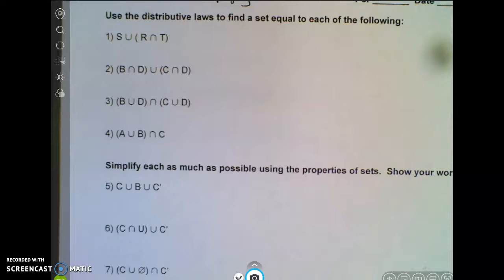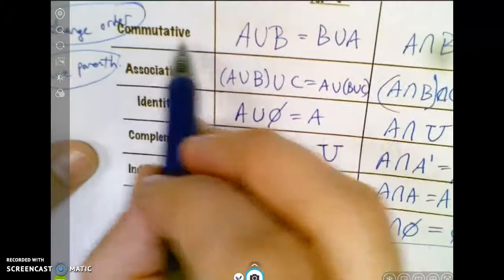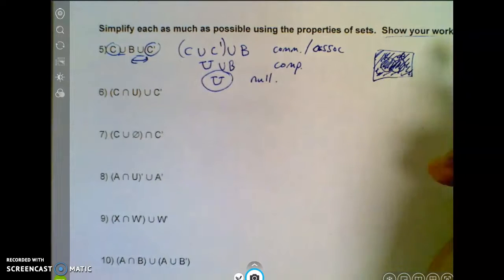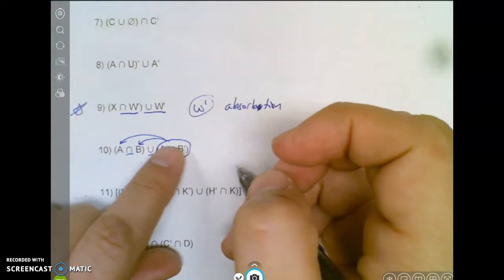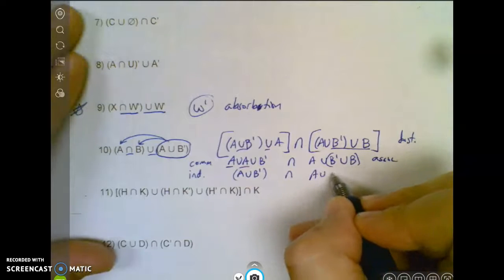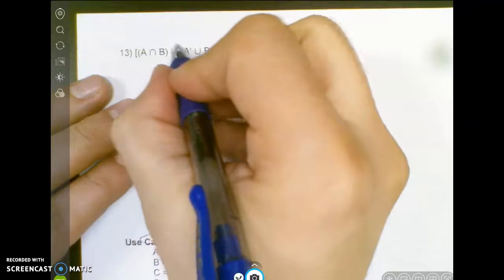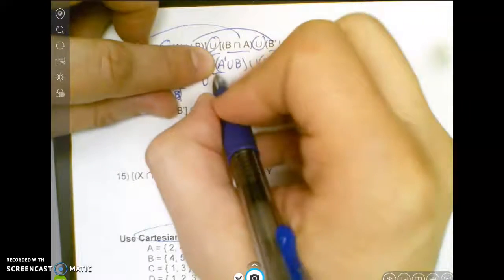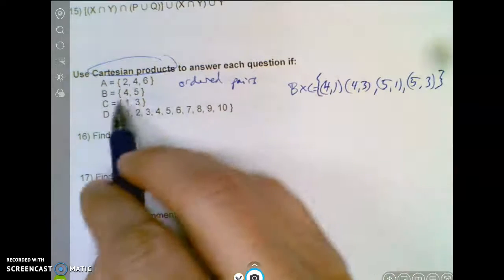Discrete - Set Theory Ws #8 Help